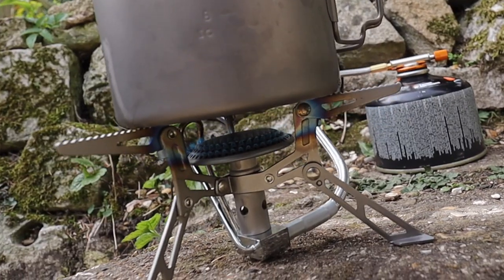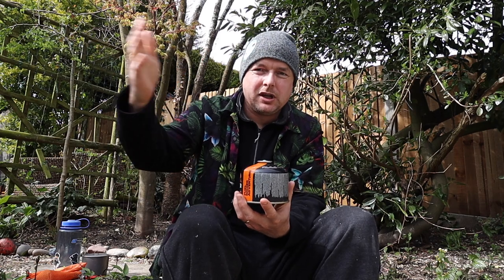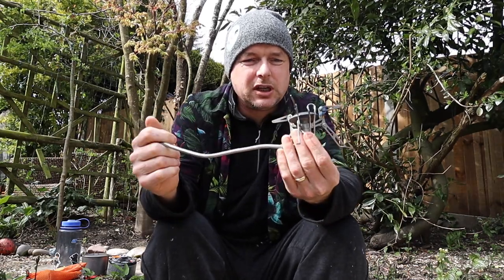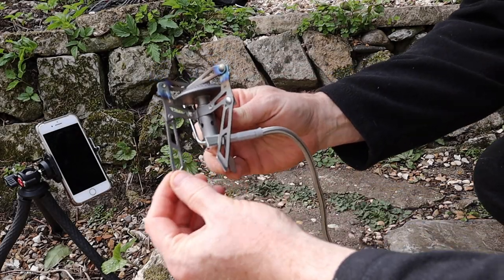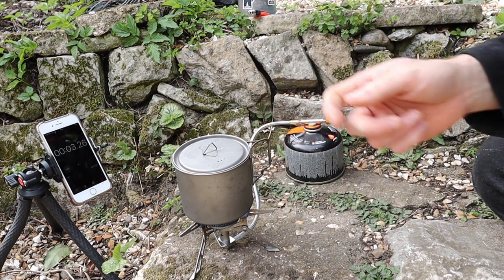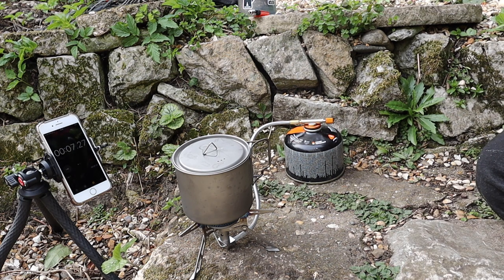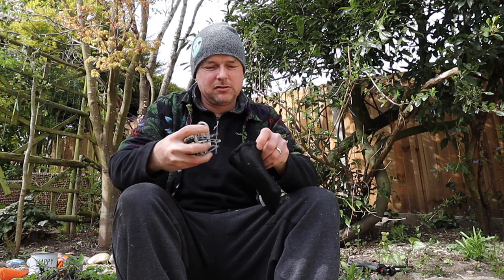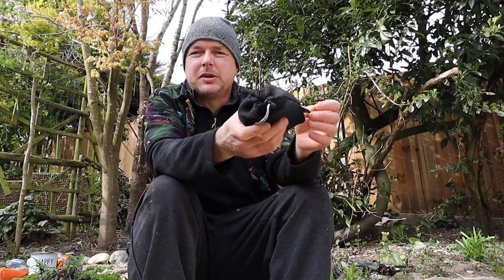Fire Maple Blade 2 Ultra Light Titanium camping Stove | 6 Month Review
A 6 month review of the Fire Maple Blade 2 ultra light titanium camping stove.

A remote gas stove great for solo camping. weighing an ultra light 135g.

Full Product Description

Brand Fire-Maple
Fuel type Liquefied Petroleum Gas
Material Titanium, Aluminium
Power source Gas Powered
Item dimensions L x W x H 8 x 8 x 9 centimetres
Maximum energy output 9500 British Thermal Units
✅HIGH QUALITY MATERIALS: The Blade 2 camping stove is made of Titanium and Aluminum Alloy, durable, high-temperature resistant and friction-resistant. Suitable for solo or group camping.
✅ULTRALIGHT AND PORTABLE: The Blade 2 portable gas stove folds to compact size for storage in camp cookware. The lightweight 135g design fits easily inside a 1L Pot.
✅SAFE STABLE COOKING: The folding titanium legs and pot rests keep the gas burner stable and safe for all types of camp cooking. You can control the firepower with the control valve. The jet burner operates at 2800 W/ 9500 BTU's.
✅EXCELS IN THE COLD: The remote canister cable design allows you to invert your fuel canisters for better use in cold weather cooking (NOTE: Burn normally for 1min30s before inverting). The fuel pre-heat tube ensures high efficiency and prevents flame sputtering.
✅VERSATILE: This mini stove is a perfect addition for your backpacking, camping, bushcraft and other outdoor activities. Also works with the LPG adapter for Coleman style gas bottles. (Fuel Canister NOT INCLUDED)